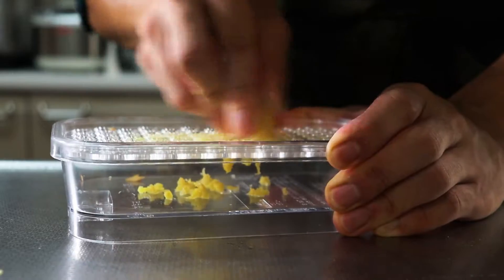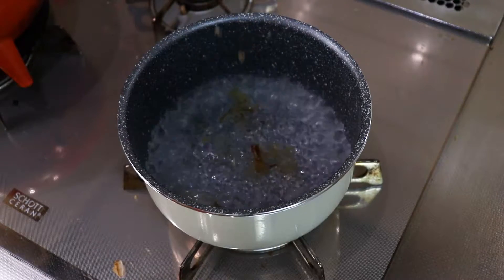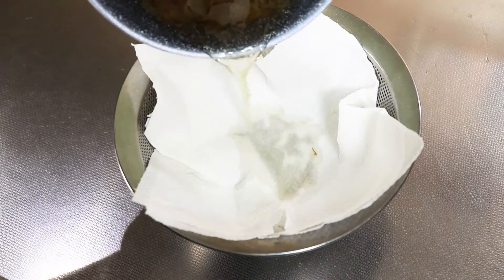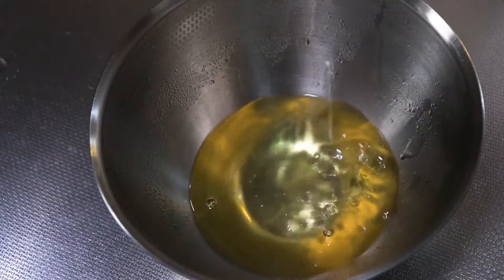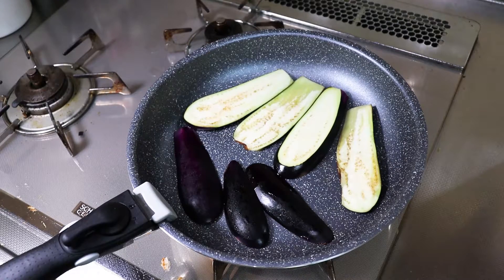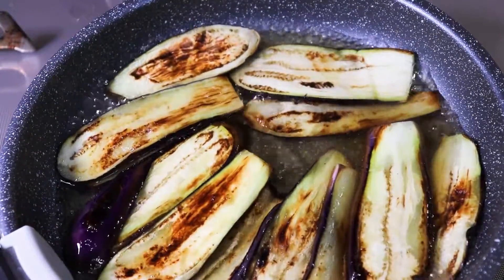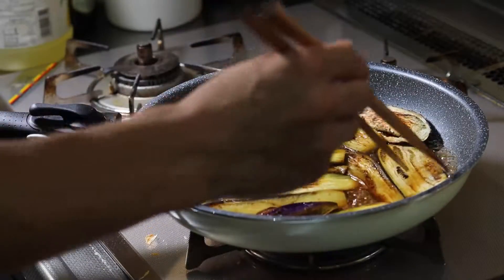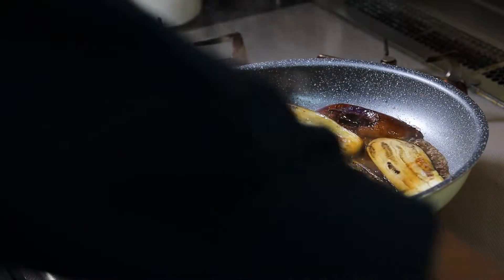茄子の煮物 /出汁ダイエット / やせる出汁 / 常備菜/ レシピ / ASMR / ヘルシー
使用音源　全曲無料・フリー音楽素材/魔王魂 (jokersounds.com)

製作　cotomono